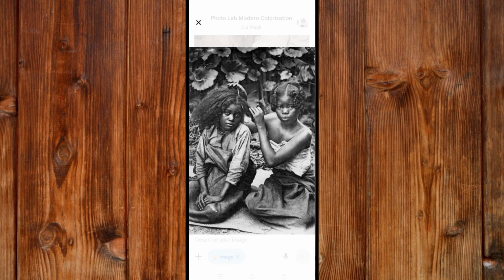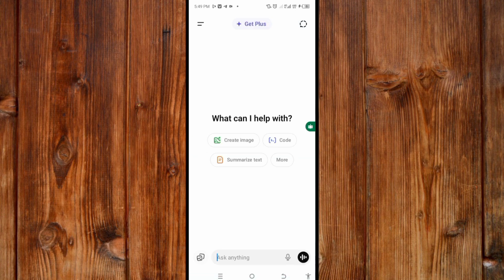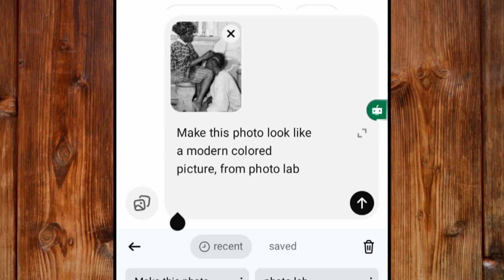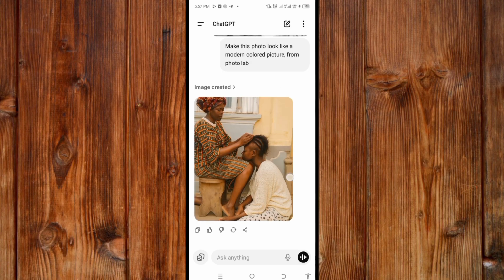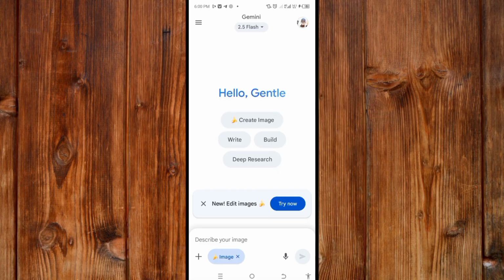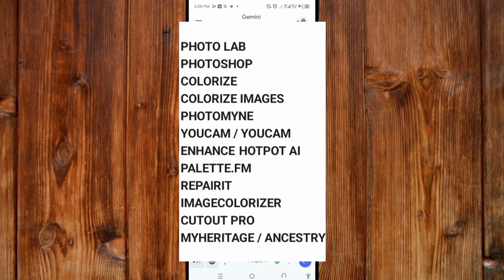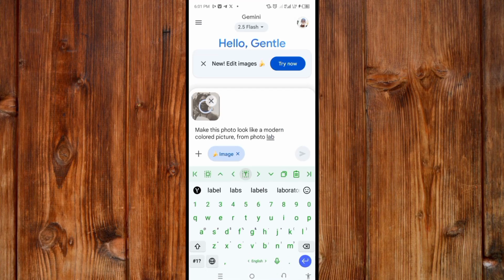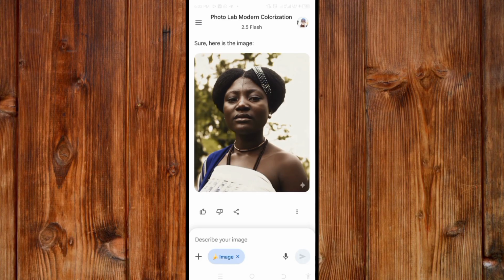How to Colour Old Photo | Step-by-Step Photo Colorization Tutorial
Do you have old black and white photos you’d love to see in color? In this video, I’ll show you how to colour old photos easily and bring your memories back to life. Whether you’re restoring family pictures or experimenting with photo editing, this tutorial will guide you through the process step by step.

✅ In this tutorial you’ll learn:
– How to colour old black and white photos
– Easy tools and apps for photo colorization
– Tips to restore and modernize old pictures
– How to repair and enhance damaged photos

This video is perfect for beginners and anyone who wants to preserve precious memories by turning old photos into vibrant, modern images.

⌚ TIMESTAMPS
00:00 - Intro
00:13 - how to colour old black and white photo with chatgpt
01:57 - how to colour old black and white photo with nano banana

📚 RESOURCES
Chatgpt ai web tool

Prompt
Make this photo look like a modern colored picture, from photo lab

From
photo lab,
photoshop
Colorize,
Colorize Imagest,
Photomyne,
YouCam / YouCam Enhance, Hotpot AI,
Palette.fm,
Repairit,
ImageColorizer,
Cutout Pro,
MyHeritage / Ancestry,